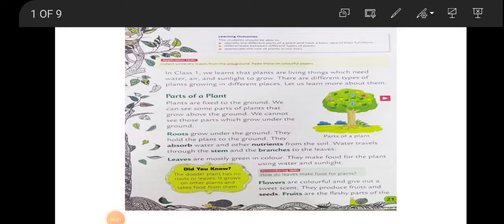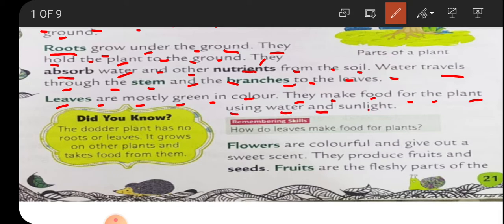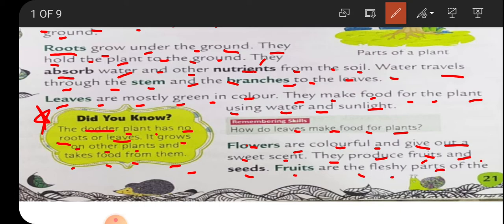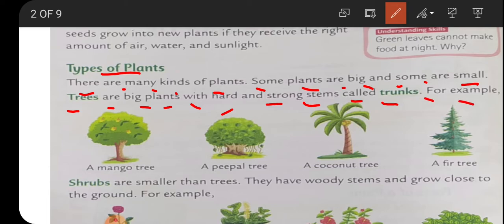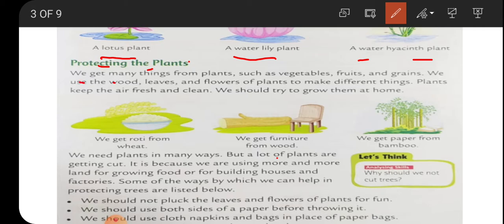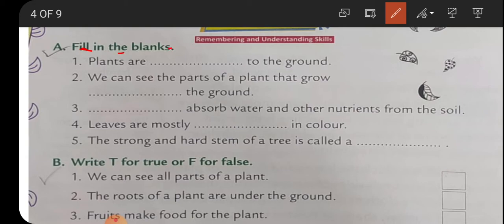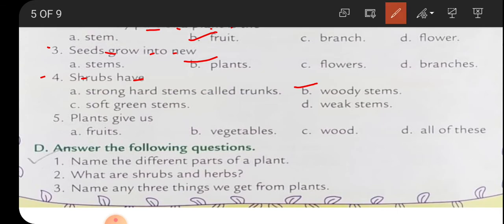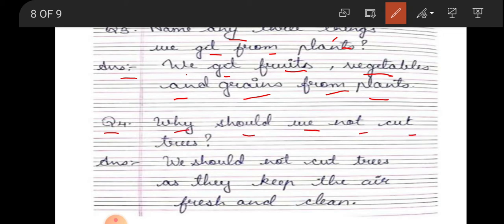STD 2 F EVS READING ,DISCUSSION OF EX OF PLANTS SROUND US N PDF